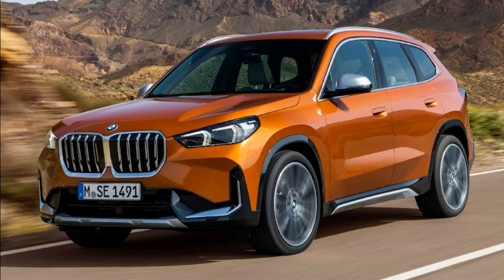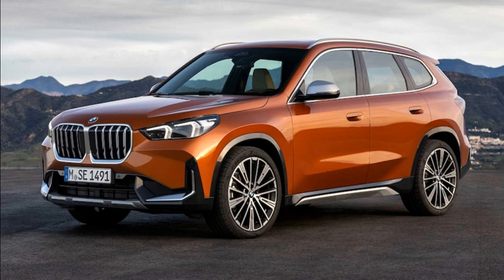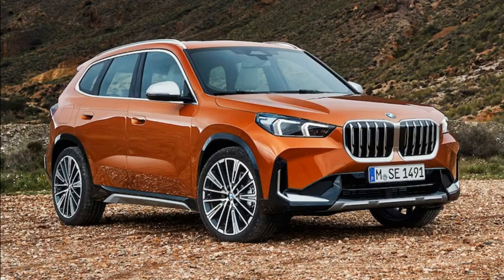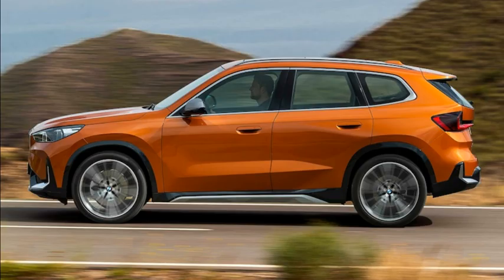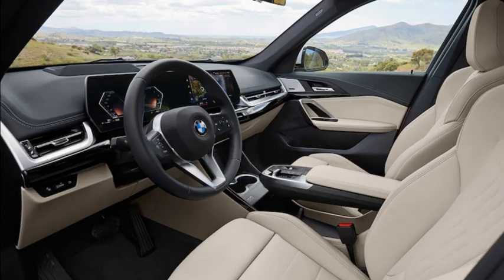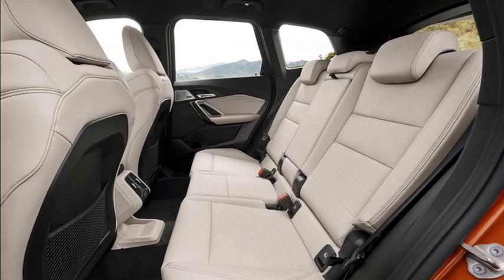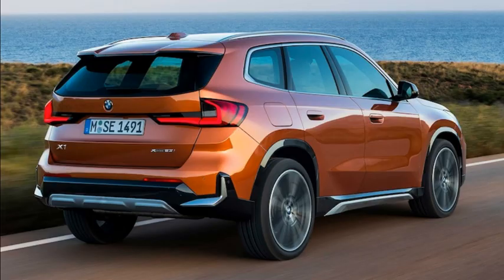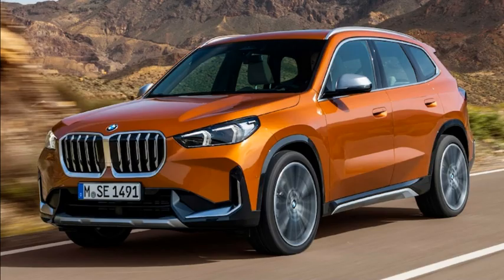2023 BMW X1 First Look: The Tiniest Bimmer SUV Puffs Its Chest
2023 BMW X1 First Look: The Tiniest Bimmer SUV Puffs Its Chest